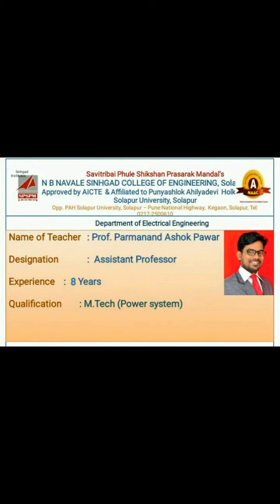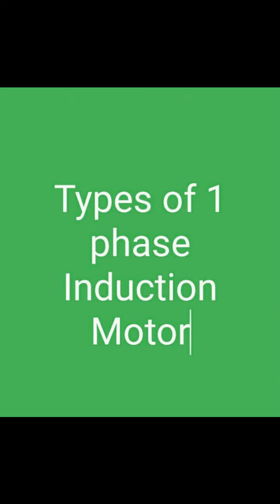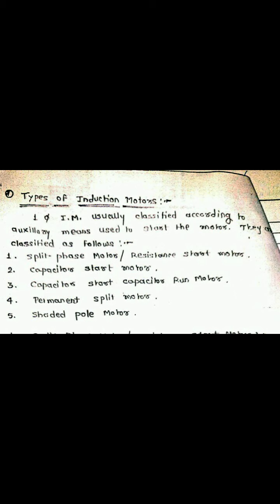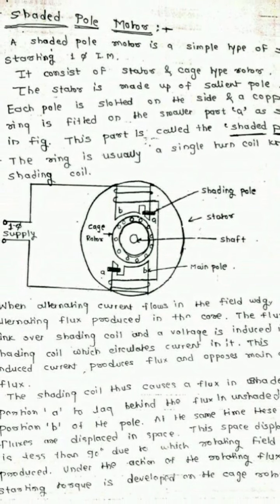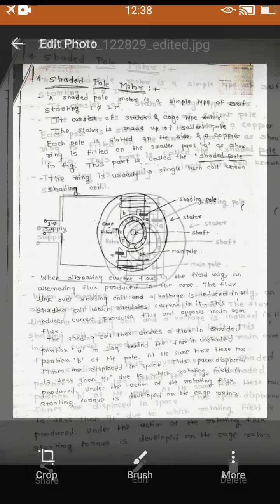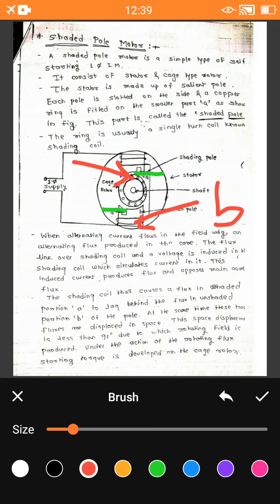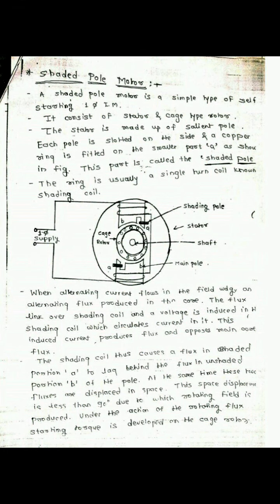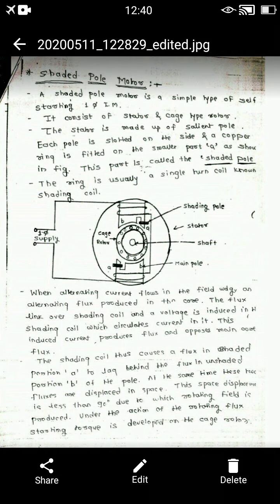Electrical Machine-2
Shaded Pole 1 Phase Induction Motor